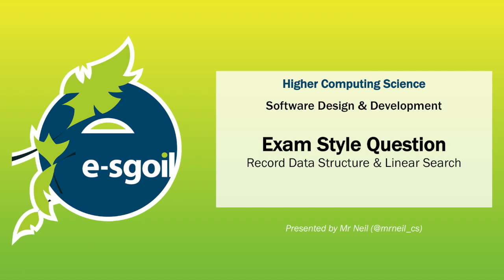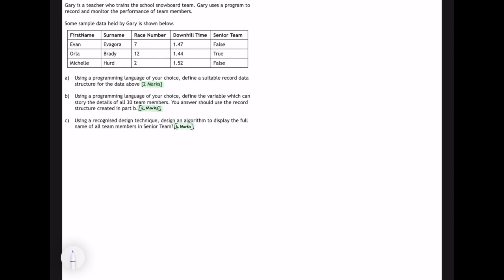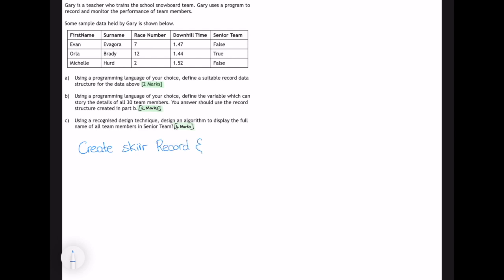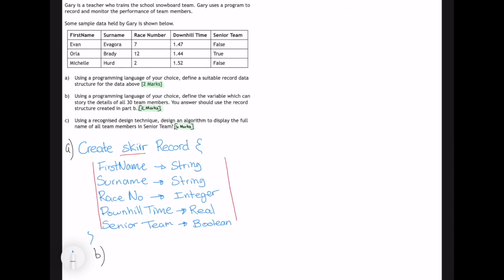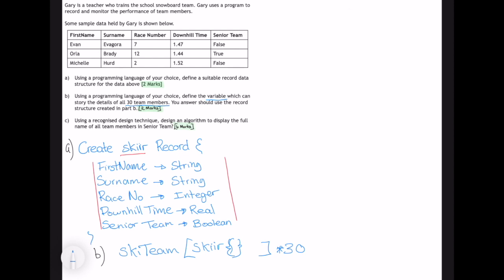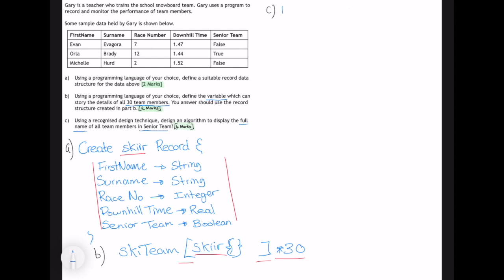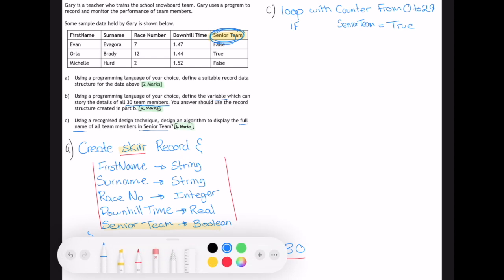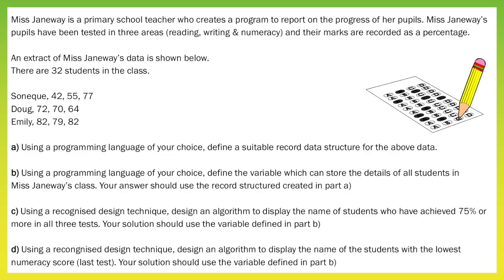eSgoil: HCS: Software - Exam Style Questions - Array of Records & Linear Search